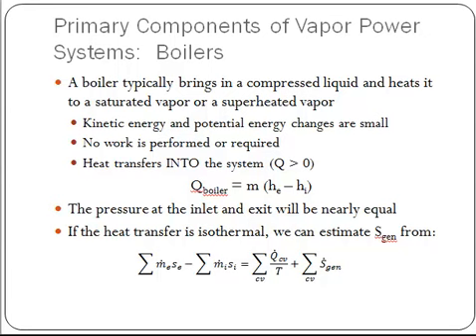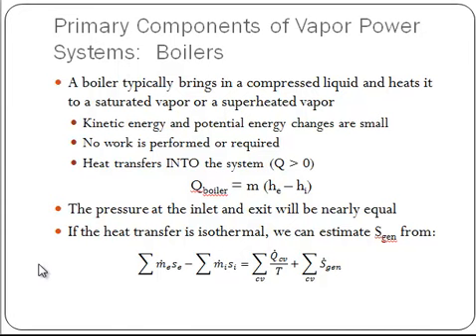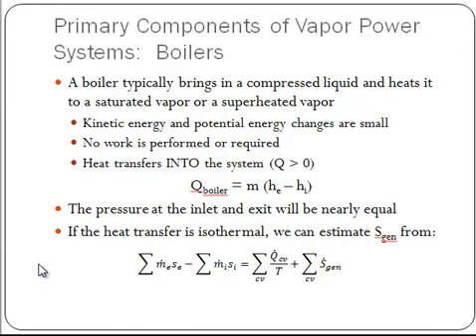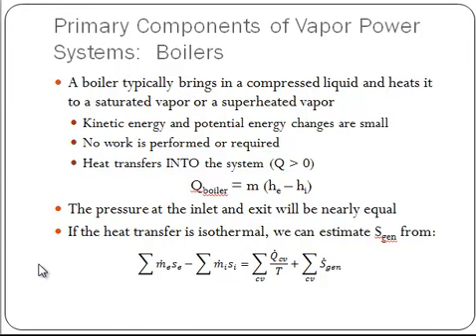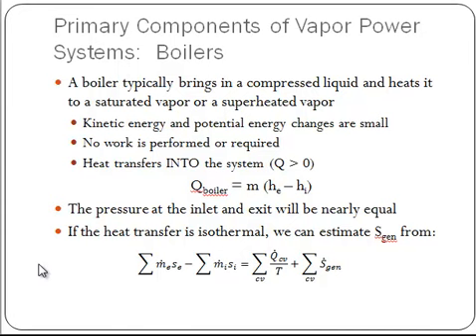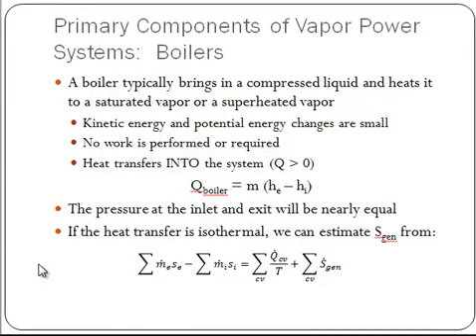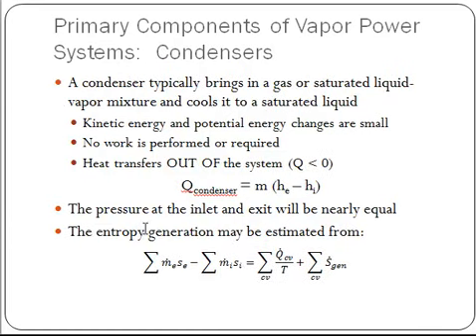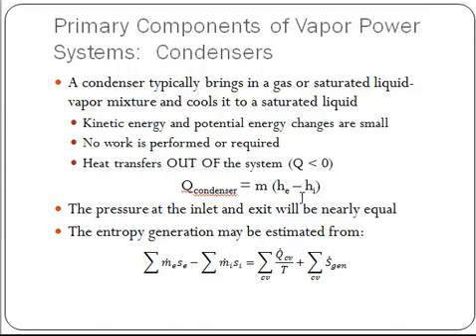Boilers and Condensers